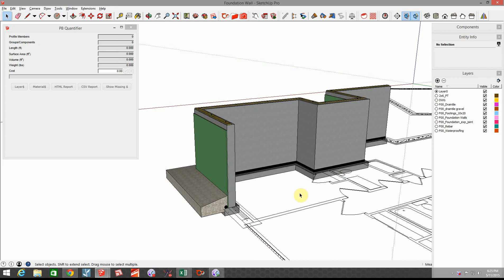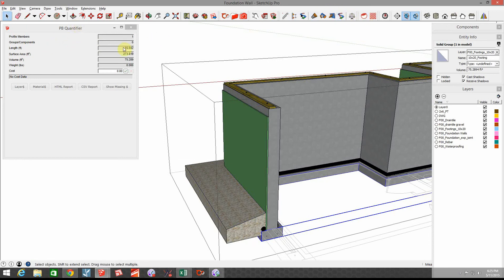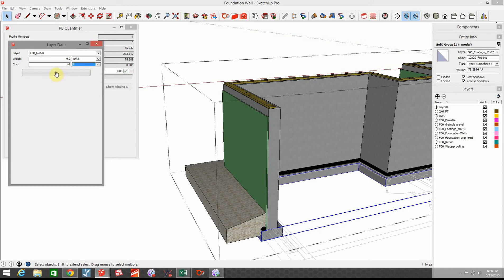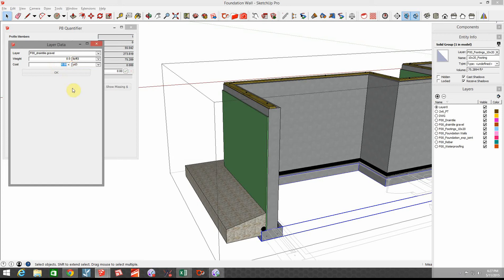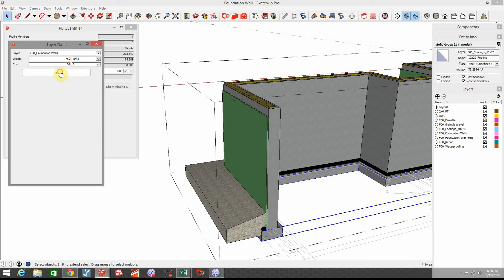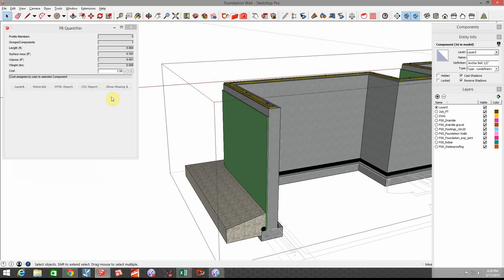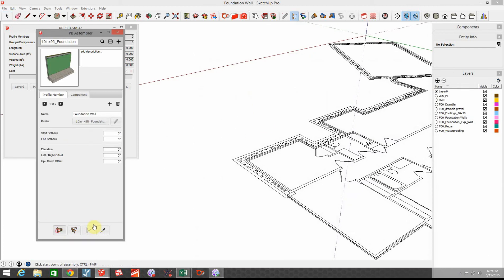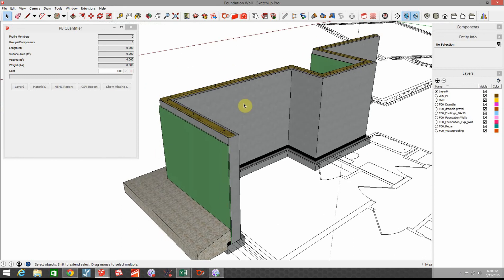PB2 Tutorial: Foundation Assembly Costs (Part II)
Part II to the Foundation Wall Assembly Tutorial, using Quantifier to estimate costs